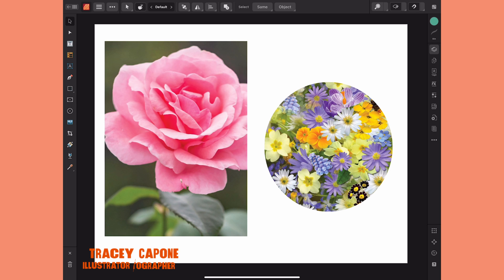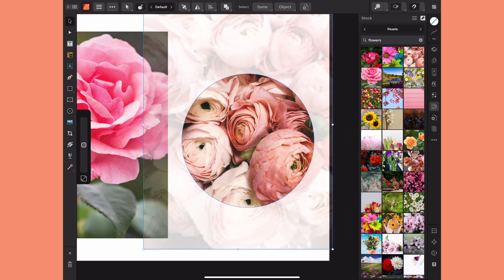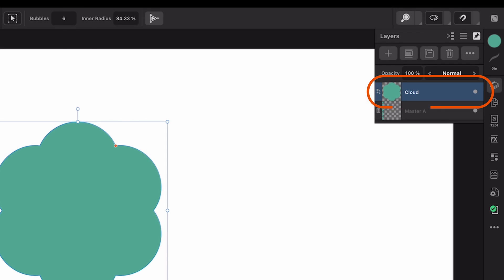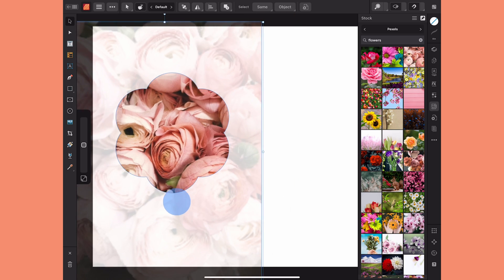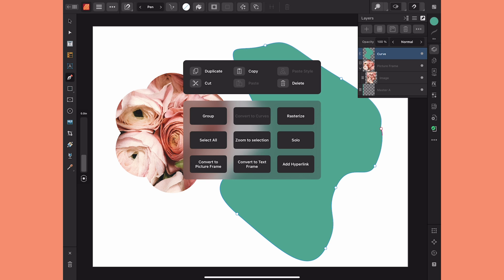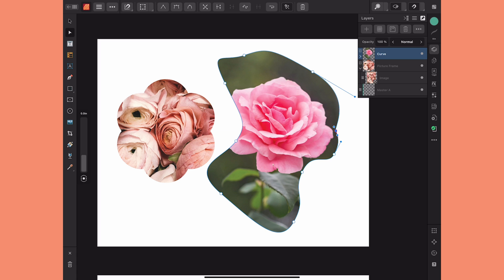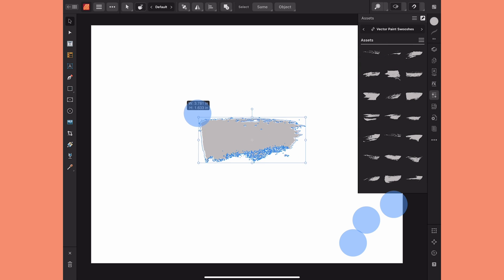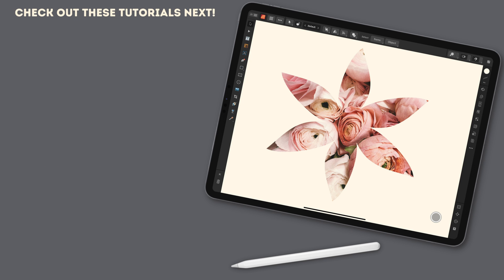Affinity Publisher Tutorial | Turn Any Vector Shape in to a Picture Frame | Desktop Publishing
In this beginner friendly Affinity Publisher tutorial, learn how to turn any vector shape, whether it's built in, or one you've created or imported, in to a picture frame.

This tutorial is taught on the iPad version of Affinity Publisher V2, however the process is exactly the same for the desktop version so, as long as you know where the tools are located, you can follow along.

CHAPTERS
00:00 Intro
00:18 What Are Picture Frames in Affinity Publisher?
01:12 Creating a Frame From a Built in Shape
02:38 Creating a Frame With the Pen Tool
03:28 Using the Node Tool with Picture Frames
04:27 Creating a Textured Picture Frame
05:03 Closing Thoughts